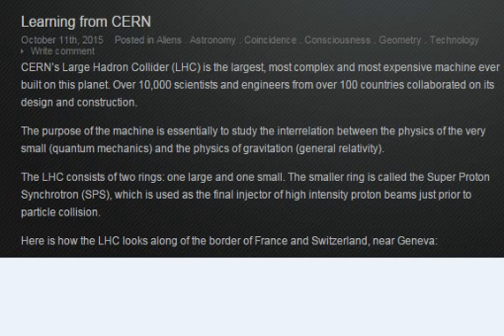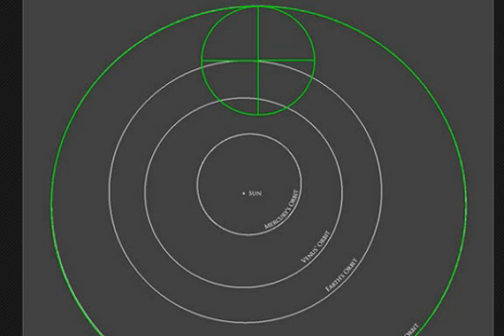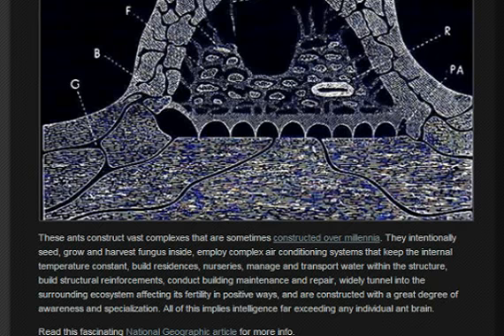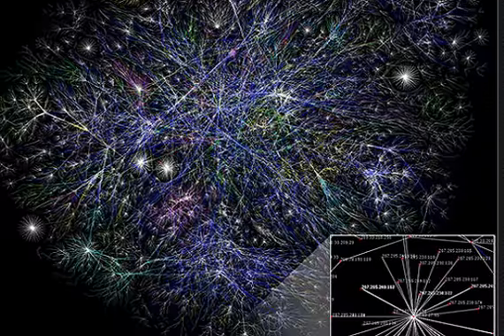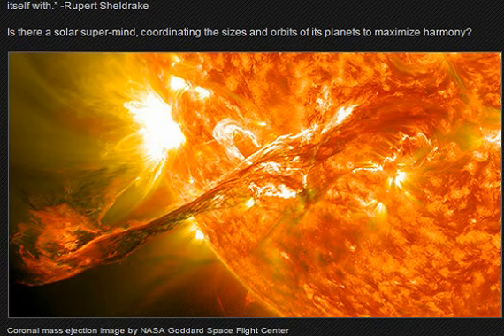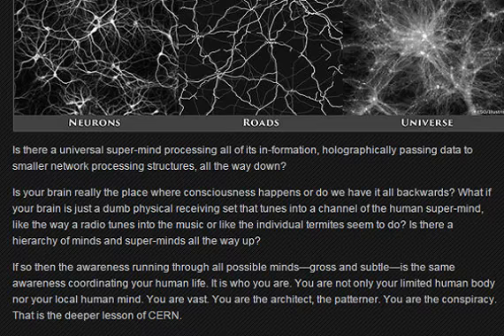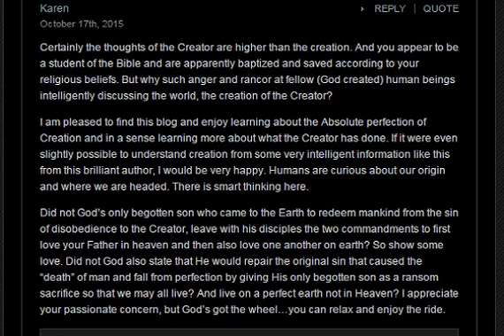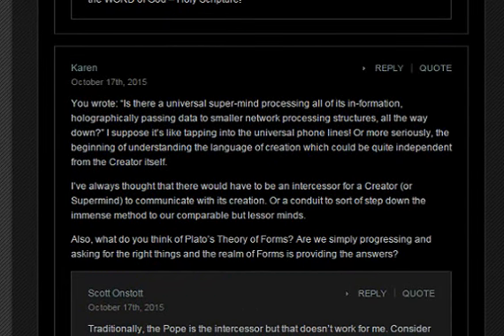Conspiracy Show - Scott Onstott, Learning from CERN